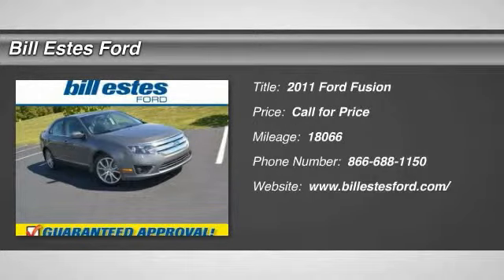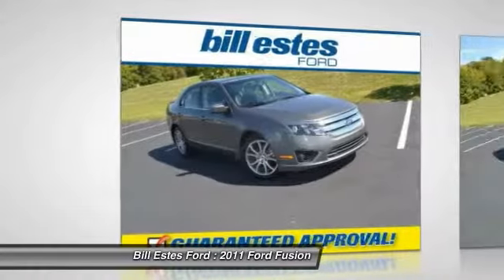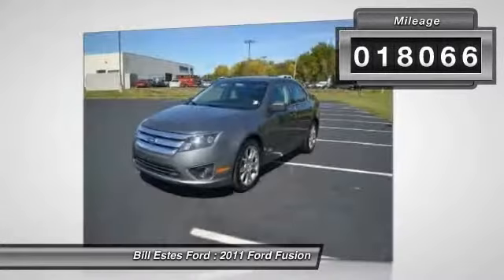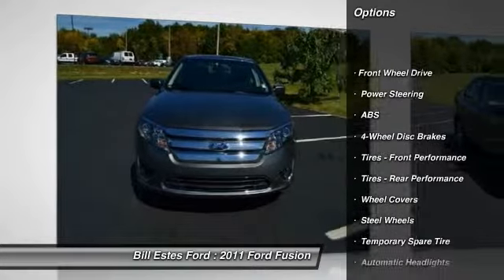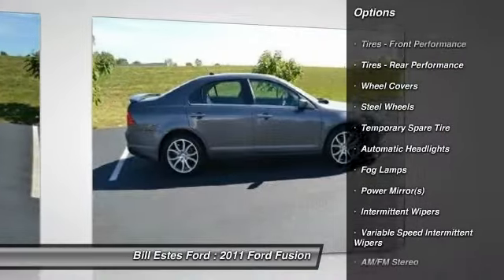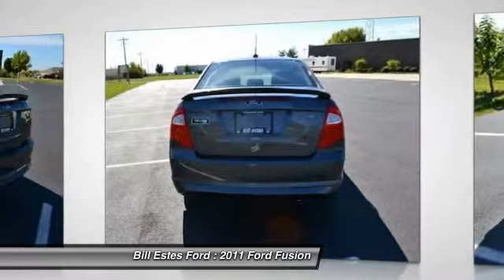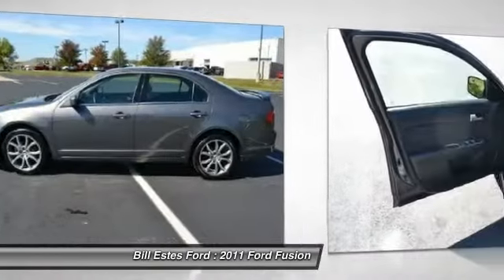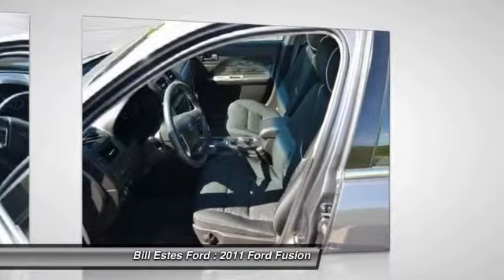2011 Ford Fusion Brownsburg IN P1321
2011 Ford Fusion SE